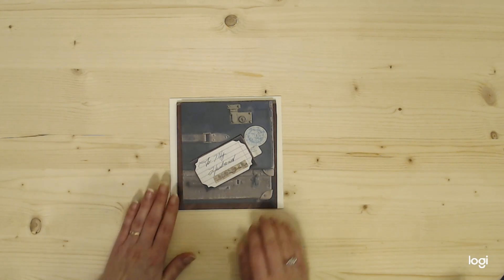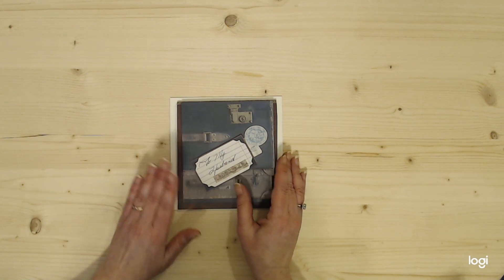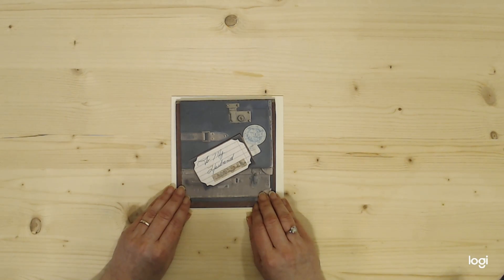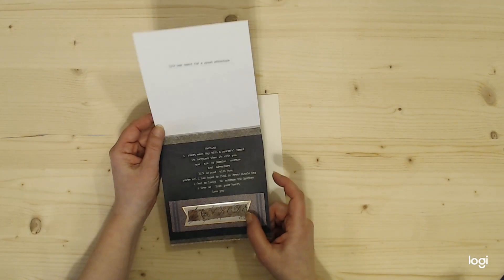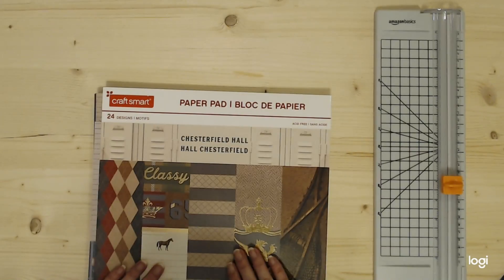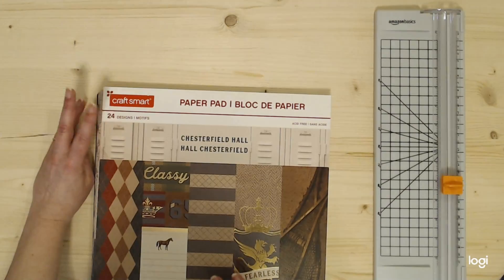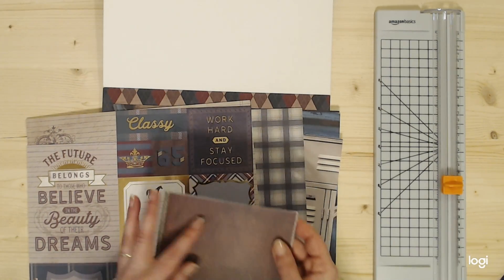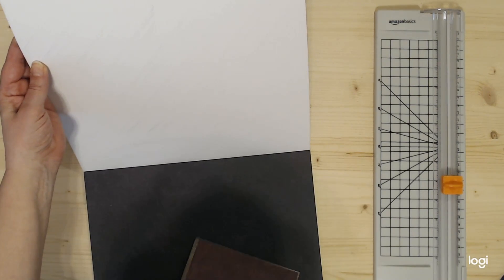Make a Valentines Card for Him!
In this video, I make a Valentine's card for my Fella!
I use a couple of Tim Holtz products for this project!  The exact Craftsmart Paper Pad that I used in this video is no longer available, although here is another option you may like: Craftsmart- Star Traveler Paper Pad
Amazon Basics Paper Trimmer
Tim Holtz (Words Stickers Book)
Tim Holtz Washi Tape
Pop Dots Foam Mount (Squares)
Body Dressing (Double sided) Tape